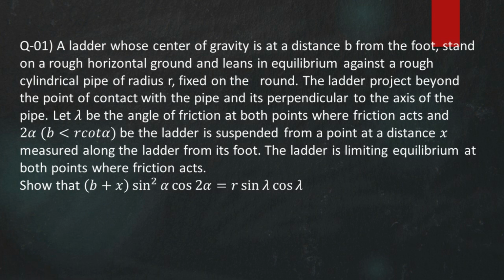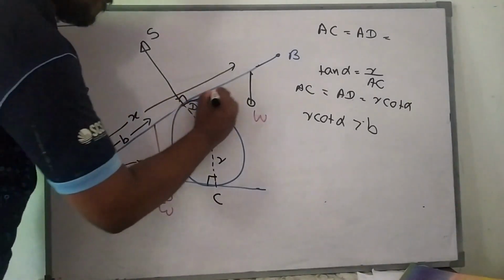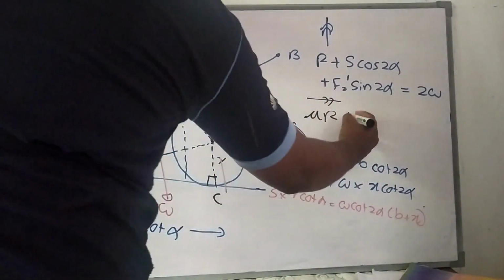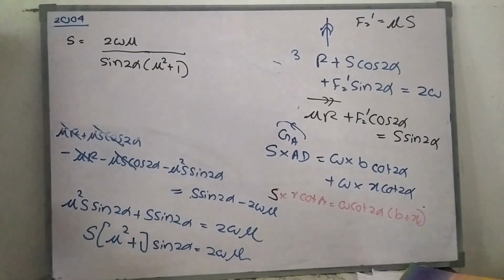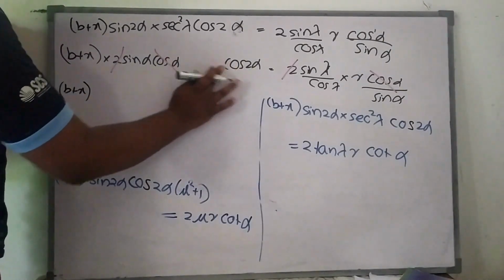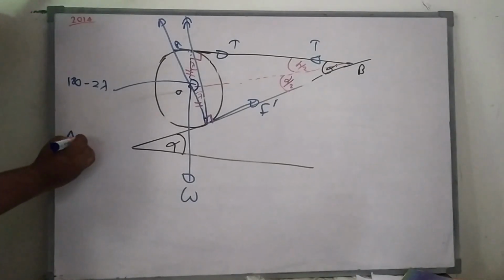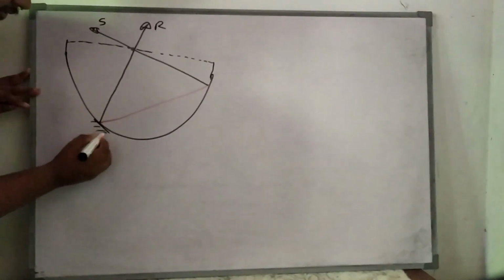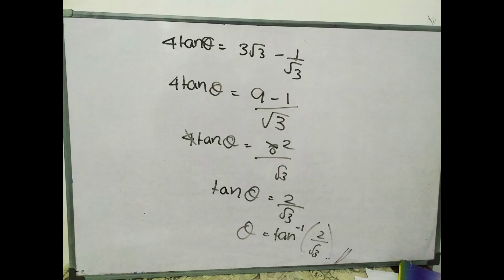Combined Mathematics | Advanced Level Exam | English Medium | Friction 2